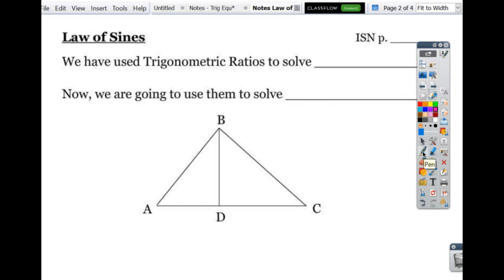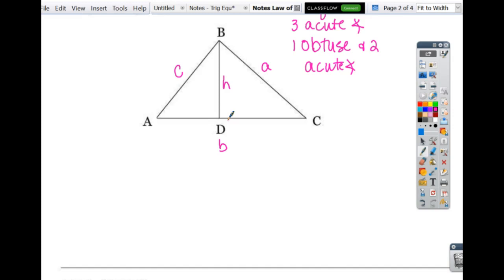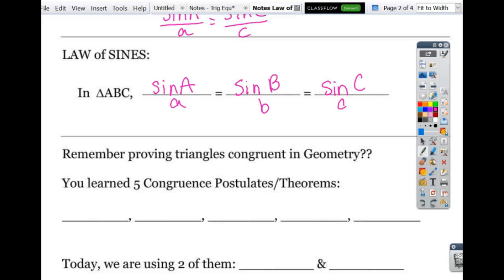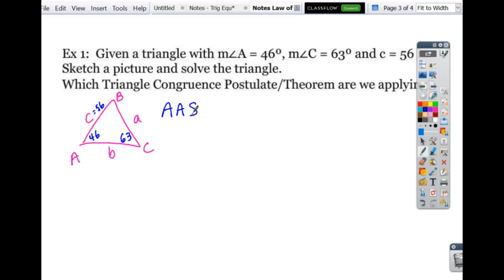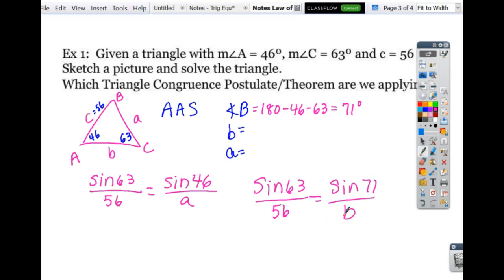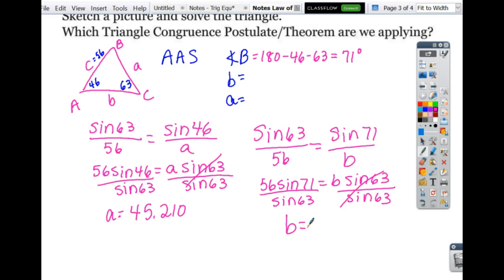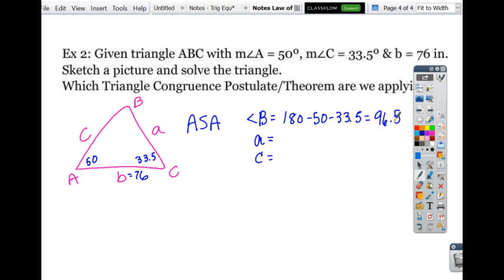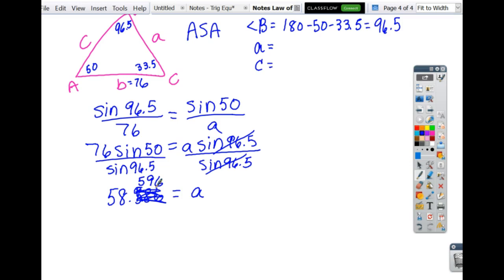Law of Sine